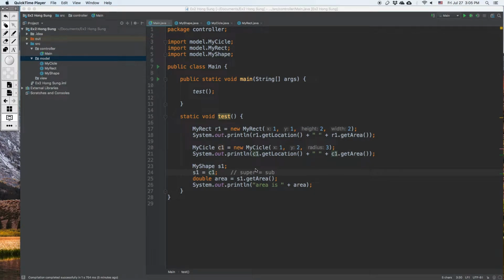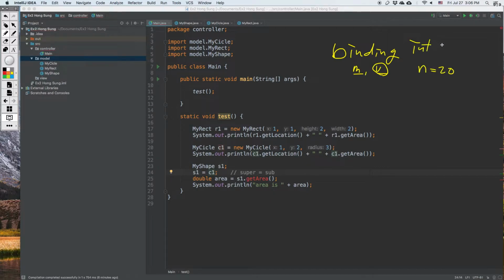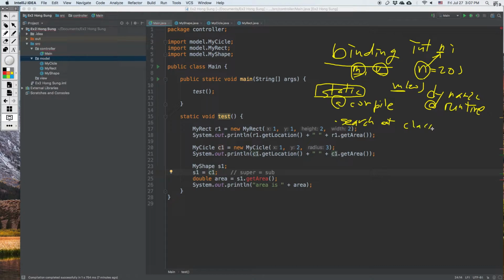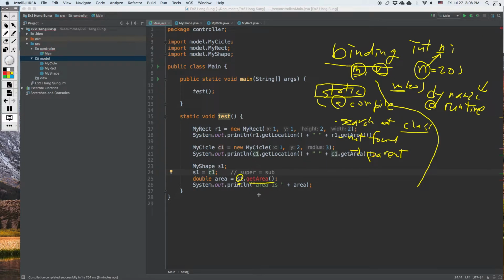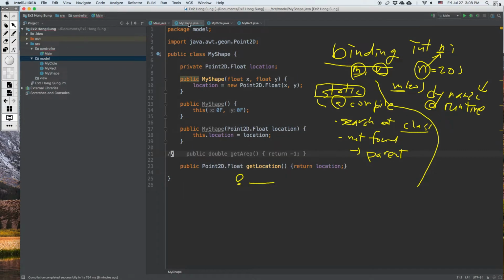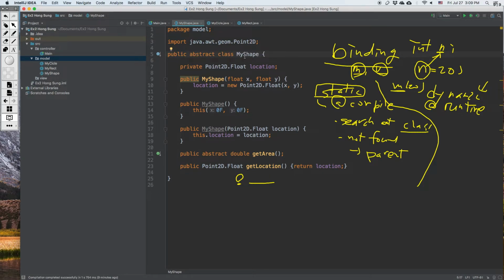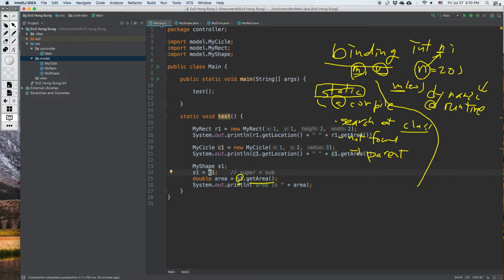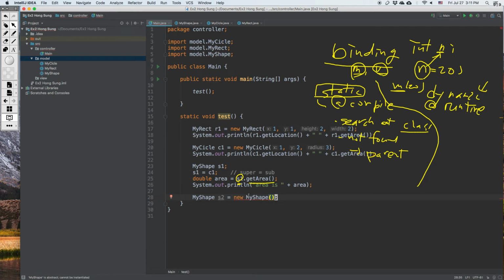Ex2 Shapes part3 abstract class static binding